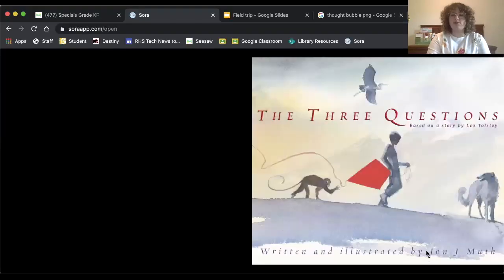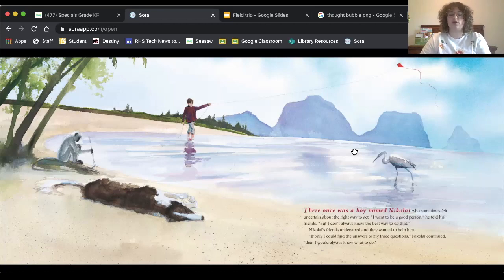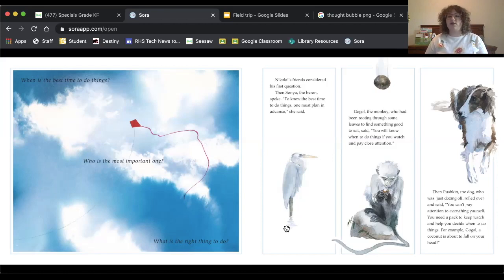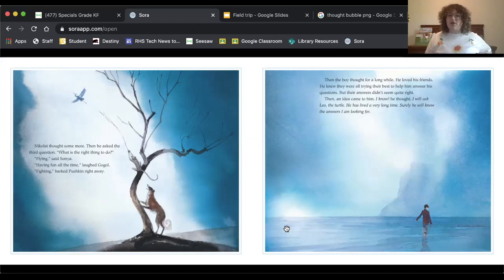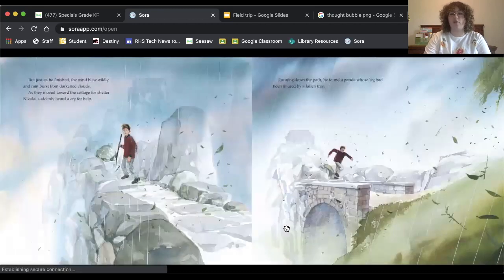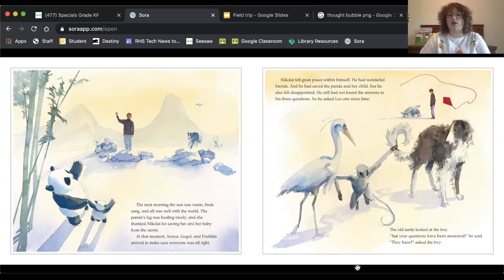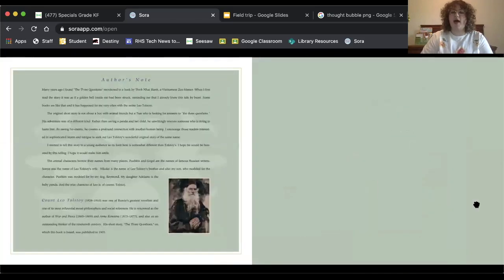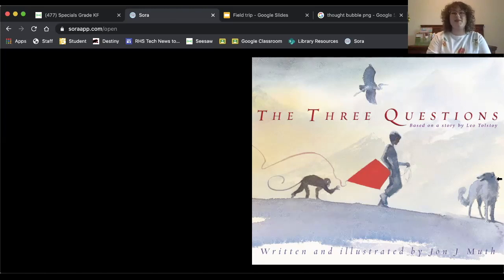The Three Questions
Mrs. Oreglia reads the book "The Three Questions" by Jon J. Muth